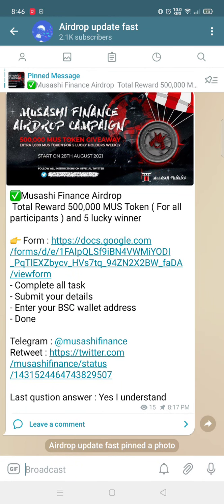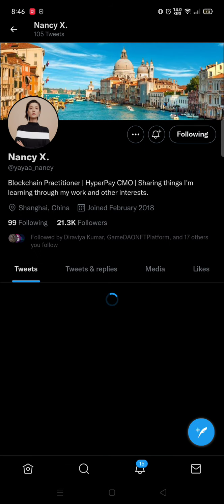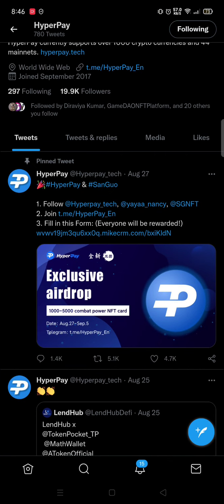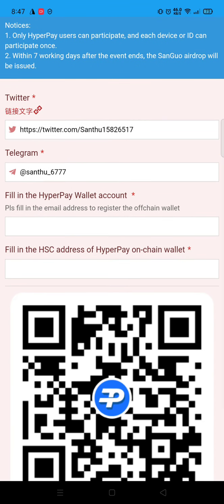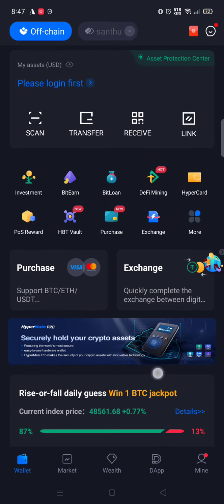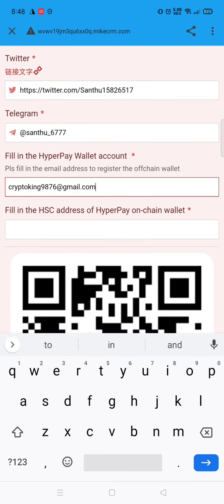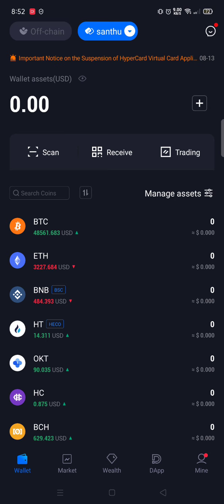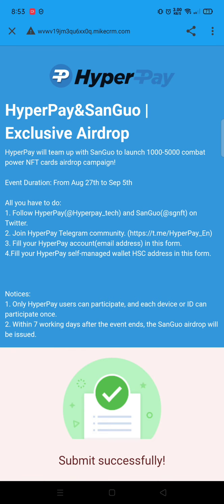Biggest loot of 2021 Don't miss